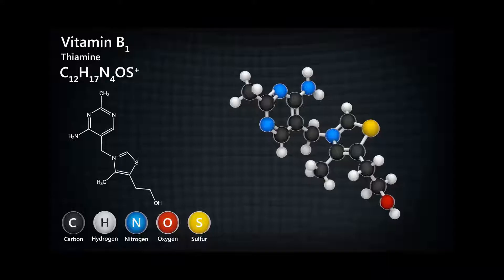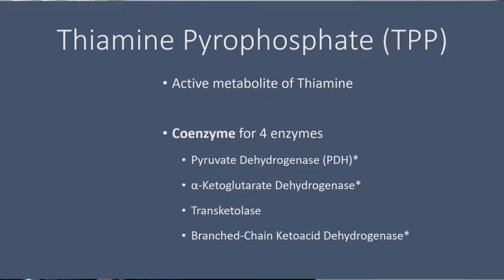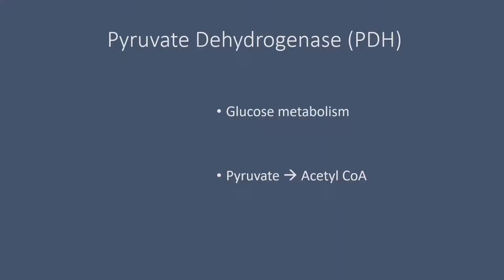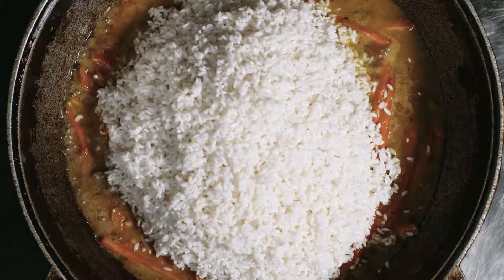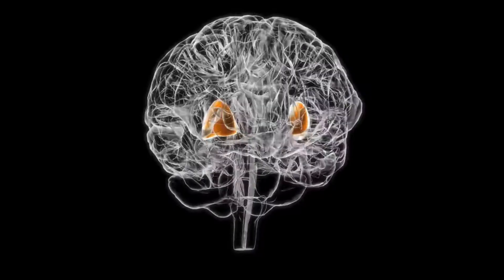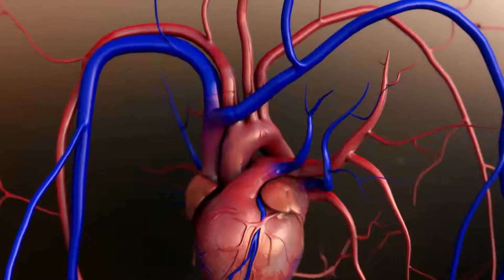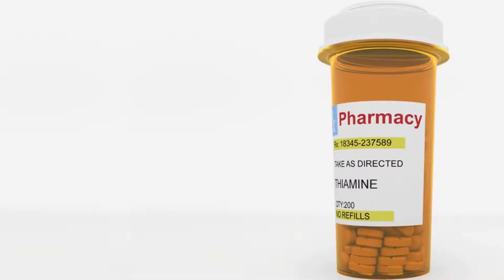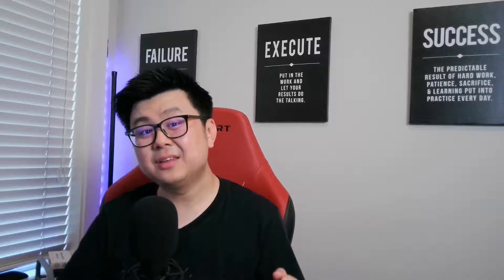Vitamin B1 Thiamine EXPLAINED!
What does thiamine do for our body? What happens if we have thiamine deficiency? How do we treat it? All your questions answered in this video!